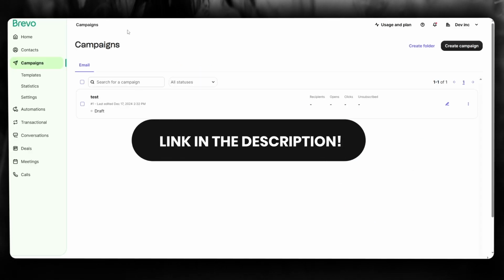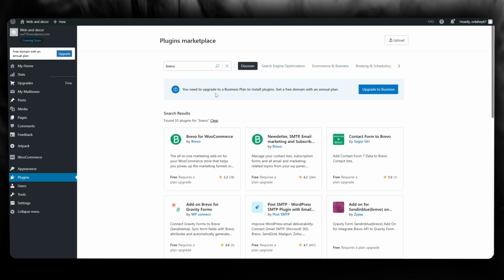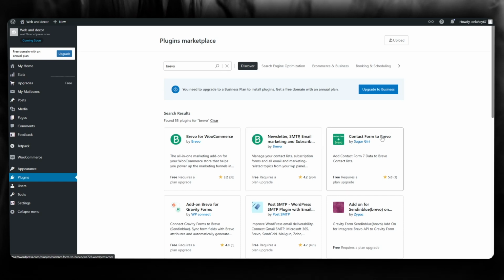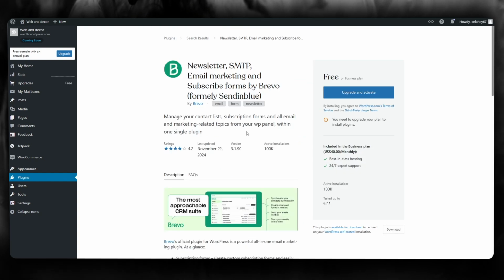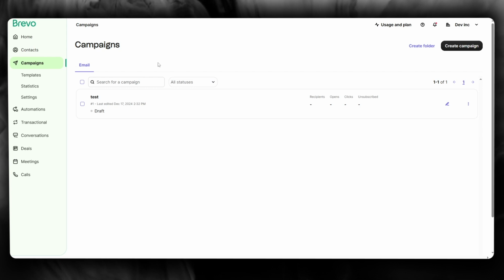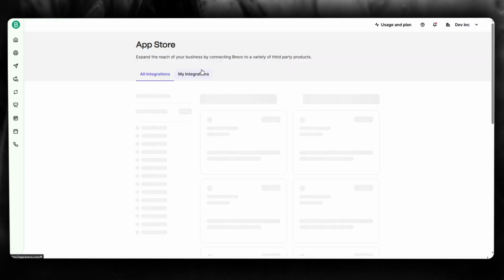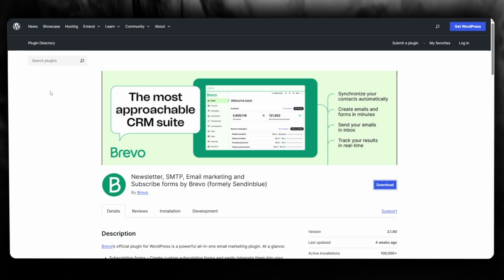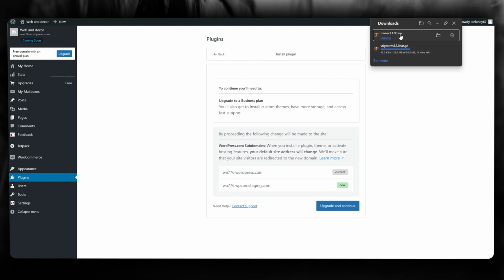How To Connect Brevo With Wordpress 2025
In this video I will show you how to connect brevo with wordpress 2024